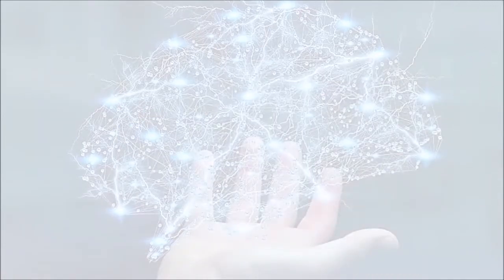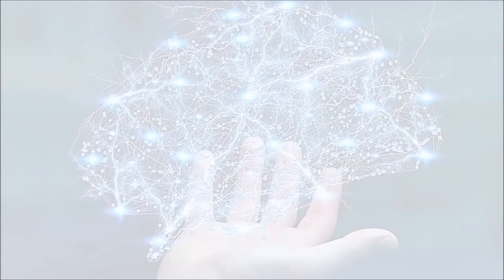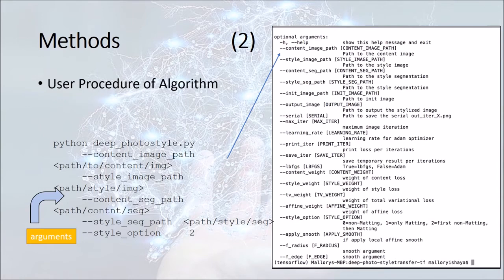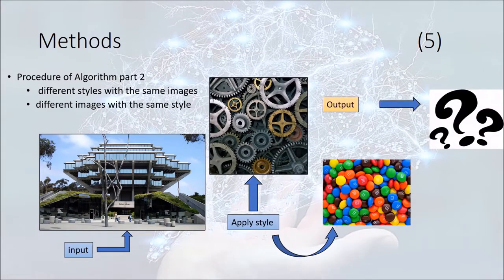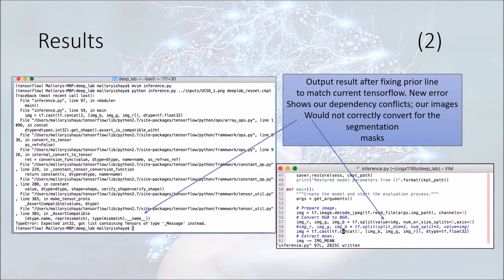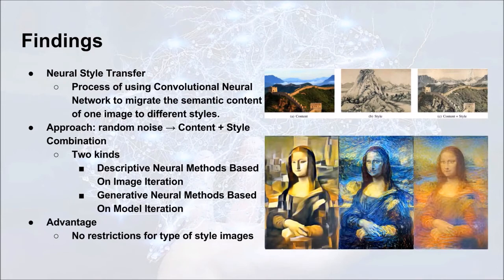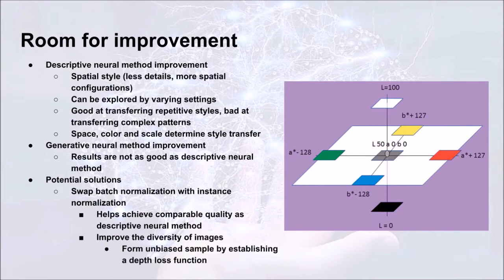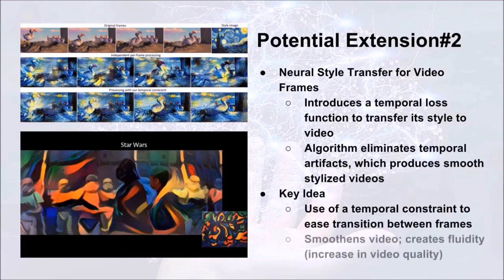Neural Style Transfer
Our project is on Neural Style Transfer, which combines the style of one image and the content of another.  For this we reviewed the literature and made attempts to implement it with tensorflow for new images.  We learned a lot about this new and exciting application of deep neural networks.